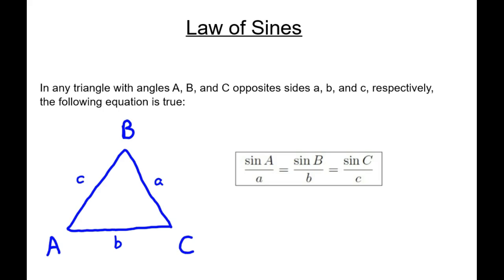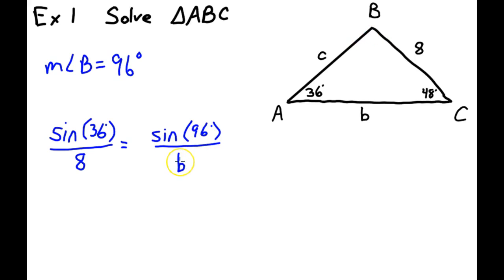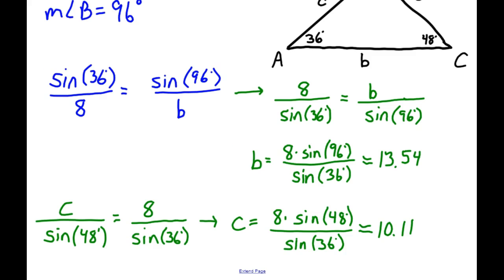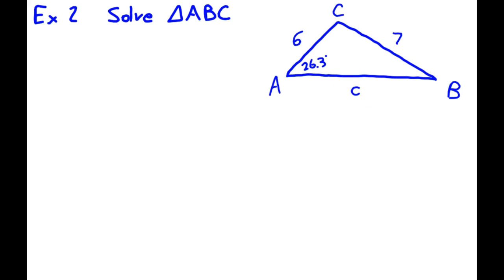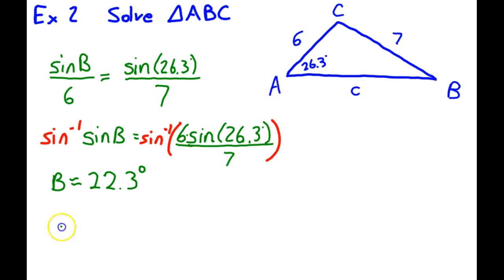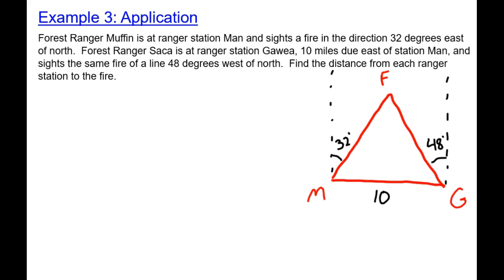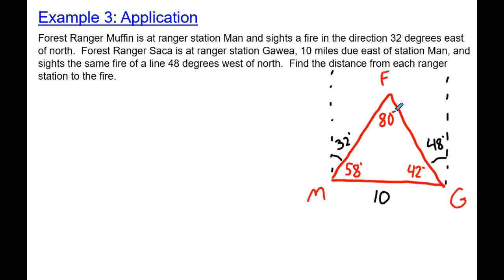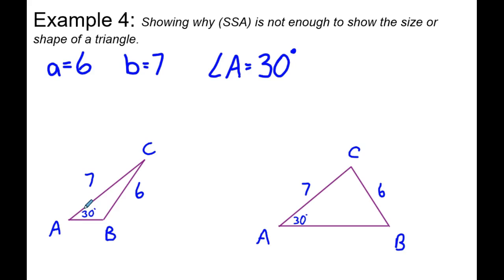Precalculus Lesson 5.5